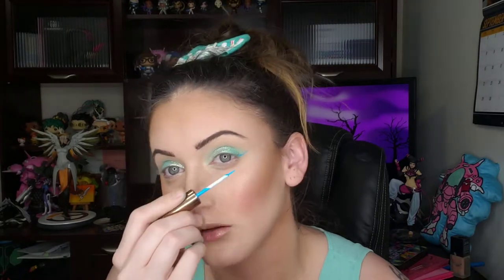MONSTER COSPLAY MAKEUP TUTORIAL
I hope you enjoy this quick & easy cosplay or Halloween makeup tutorial! I hope it will give you some ideas for Halloween or cosplay! I always try to include helpful makeup tips, so I hope you guys enjoy it! Thank you for your support!

☆ Products Used☆
Primer – Tatcha The Silk CanvasFoundation – Elf Flawless Finish Foundation in "Natural"
Concealer – Benefit Cakeless Concealer in Shade 4
Powder – Too Faced Peach Perfect
Cream contour – Fenty Matchstick in “Amber”
Blush – Milani Baked Blush in “Dolce Pink”
Highlight – ABH Amrezy, Benefit Dandelion Twinkle, and Fenty Beauty Diamond Bomb
Powder Contour/Bronzer – Physician's Formula Butter Bronzer
Brows – Iconic London Brow Cushion
Eyeshadow (Lid) – Colourpop Supershock Shadow in "Under the Sea"
Eye Glitter – Stila Glitter in "Diamond Dust"
Eyeshadow (Lower Lash) –  "Gum Drop" from the Jeffree Star Jawbreaker Palette
Eyeliner: Fenty Liquid Liner in "Hot Tub Club"
Mascara: Essence Lash Princess Sculpted Volume Mascara
False Eye Lashes: Zoe Sweet lashes in “Hashtag”
Lip Liner – Steve Laurant liner in "Chic"
Lipstick – Becca Ultimate Lipstick in "Tulip"
Lip Gloss – Fenty Beauty Gloss Bomb in “Diamond Milk”
Setting Spray – Morphe Continuous Setting Spray